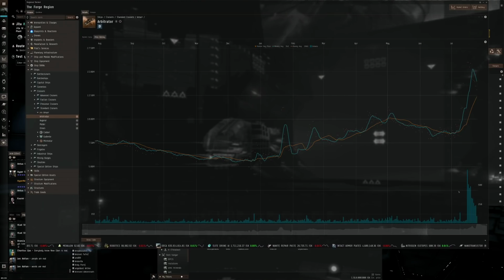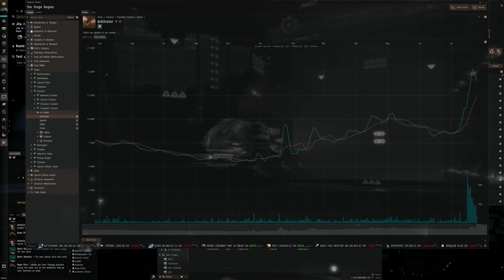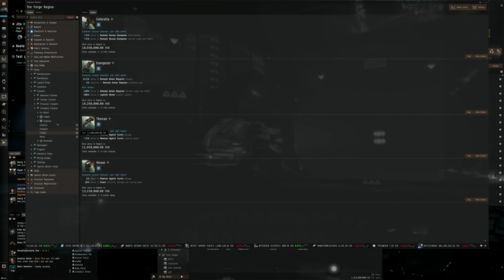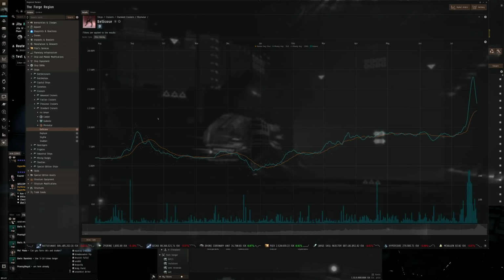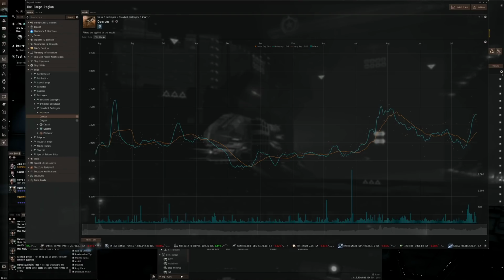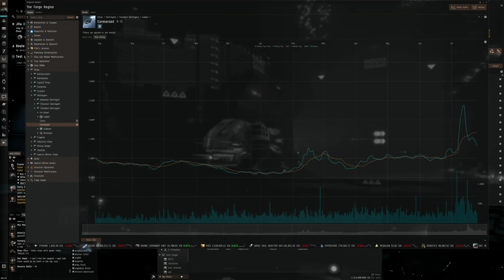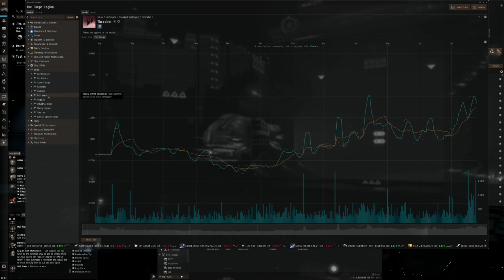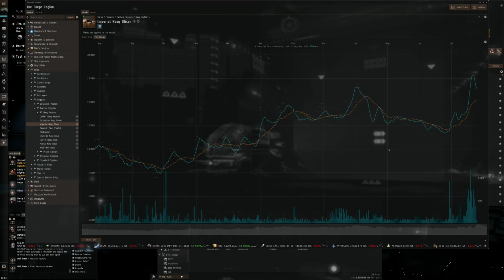EVE Online - the market and the proving grounds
In this video we take a look at the impact of the new proving grounds on the market.

I was flying:
[Thrasher, X]
400mm Rolled Tungsten Compact Plates

250mm Light 'Scout' Artillery I
250mm Light 'Scout' Artillery I
250mm Light 'Scout' Artillery I
250mm Light 'Scout' Artillery I
250mm Light 'Scout' Artillery I
250mm Light 'Scout' Artillery I
250mm Light 'Scout' Artillery I

Small Transverse Bulkhead I
Small Transverse Bulkhead II

Republic Fleet Fusion S x1000